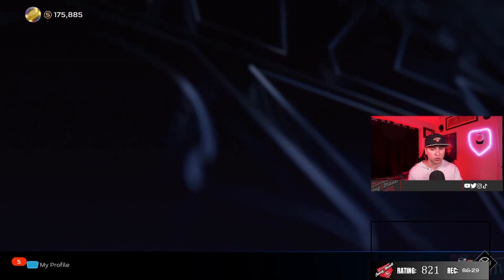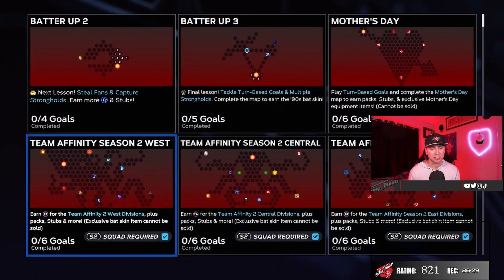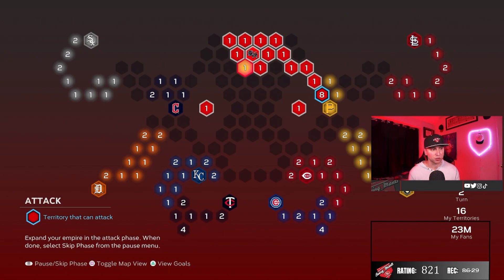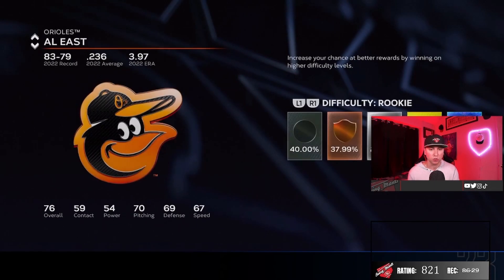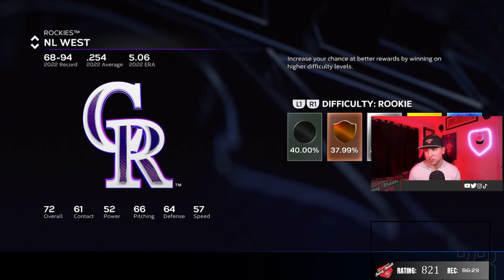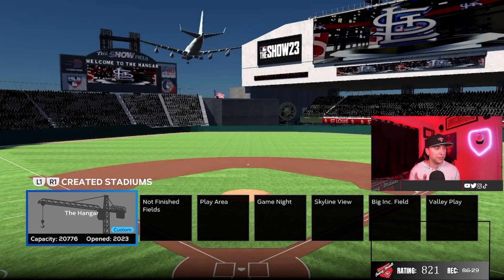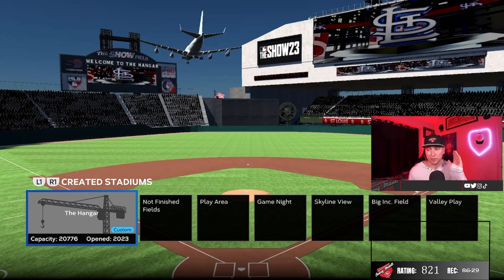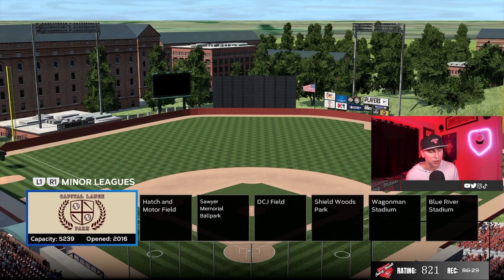FASTEST WAY TO COMPLETE TA 2 PROGRAM!!! MLB The Show 23